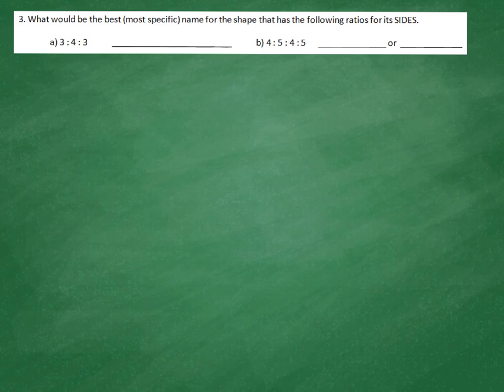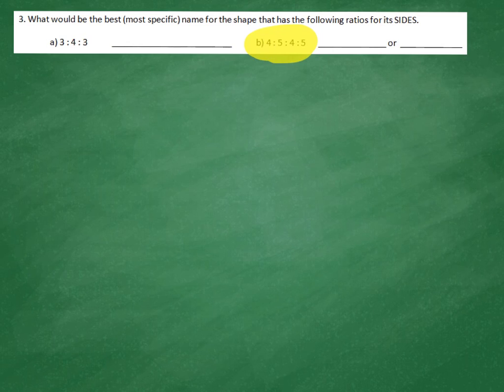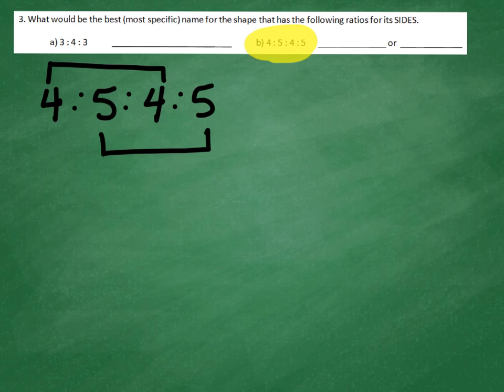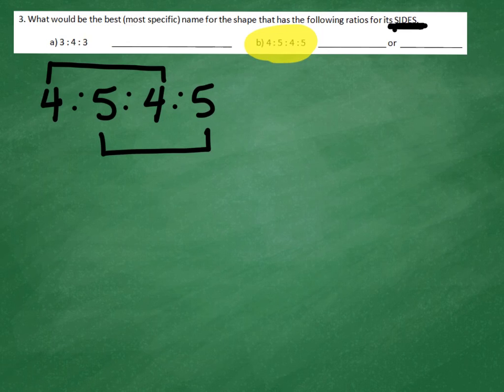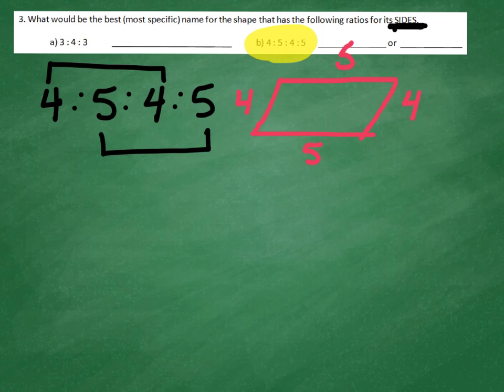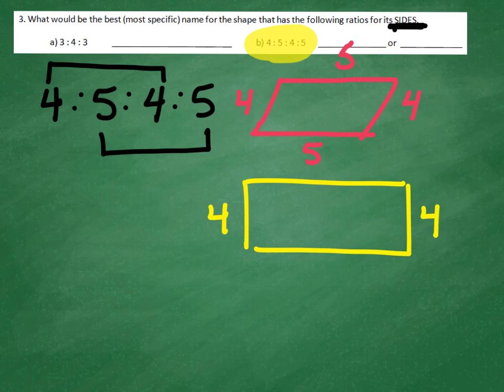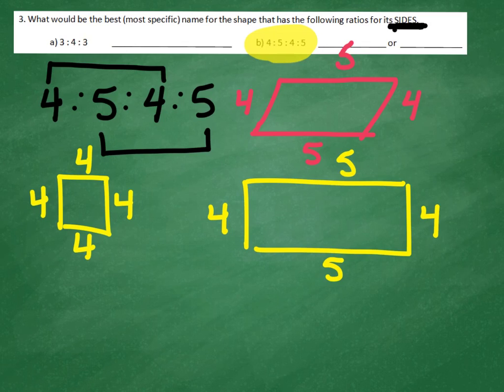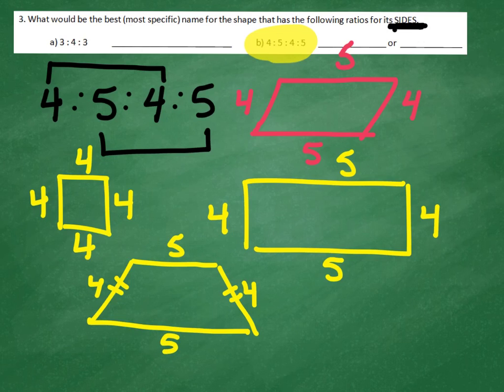G-SRT.A.2 Worksheet #1 - Hint